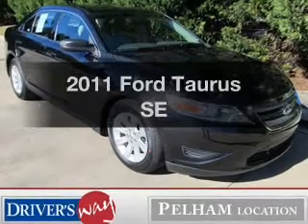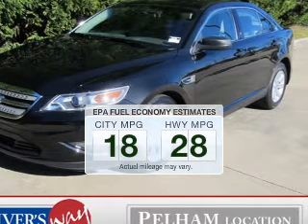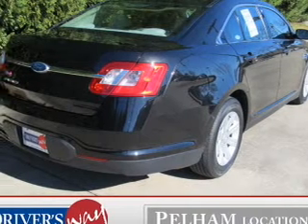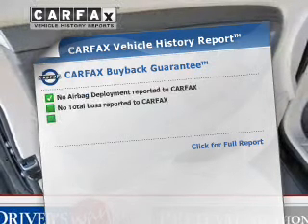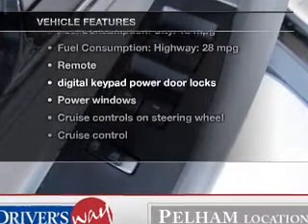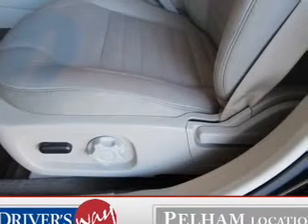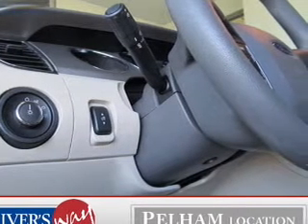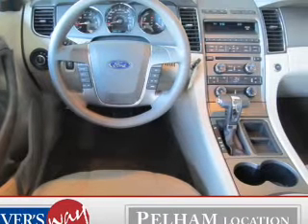2011 Ford Taurus - Pelham AL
Year: 2011
Make: Ford
Model: Taurus
Trim: SE
Engine: 3.5 liter 6 cylinder 24 valve
Transmission: 6-Speed Automatic
Color: Black
Mileage: 21164
Address:
100 Drivers Way